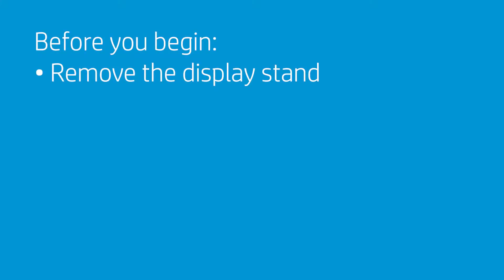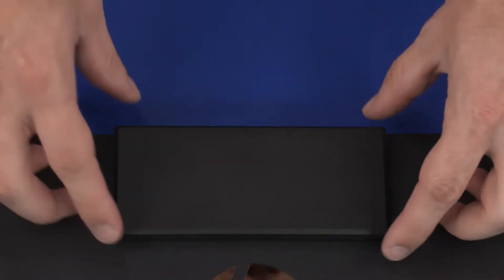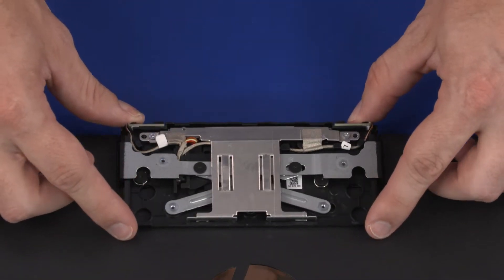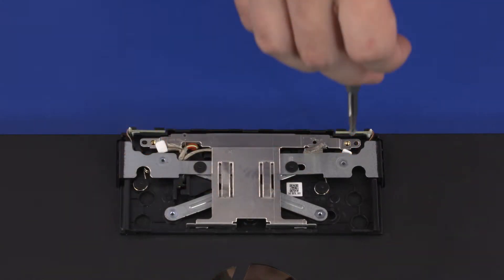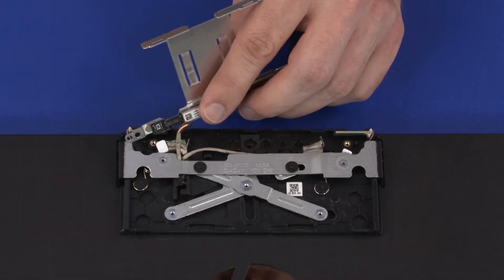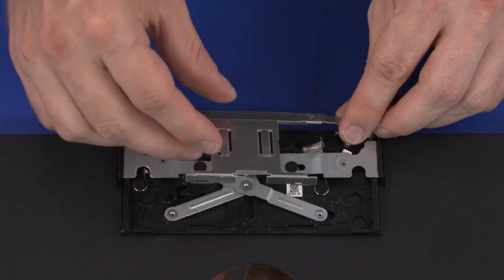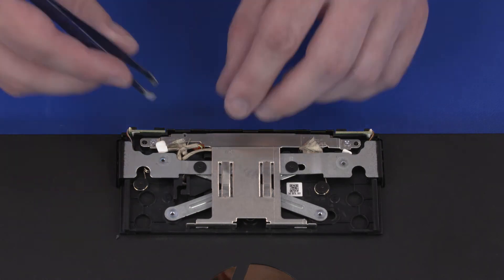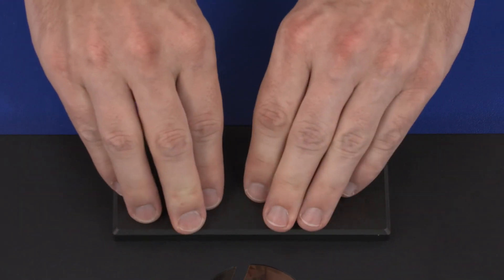Replace the Webcam | HP ProOne 600 21.5-in G4, G3 AiO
Learn how to remove and replace the webcam for HP ProOne 600 21.5-in G5, G4, G3 AiO T and NT, HP ProOne 400 23.8-in, 20-in, G5, G4 AiO T, NT and HP ZHAN 66 Pro G2 23.8-in, 21.5-in AiO.